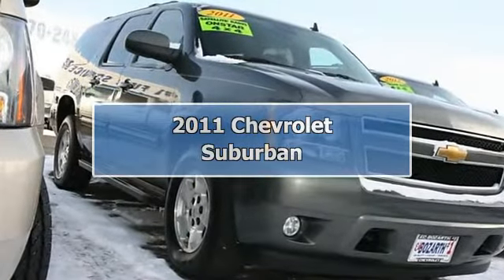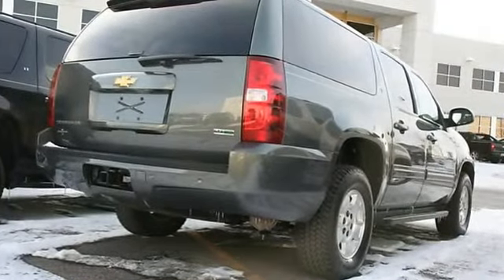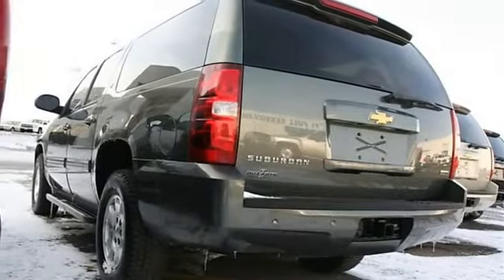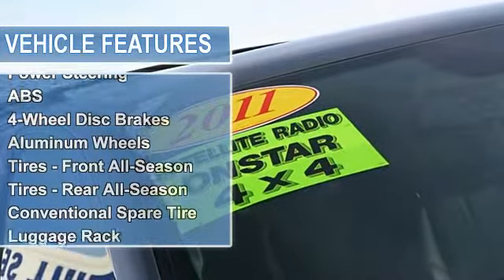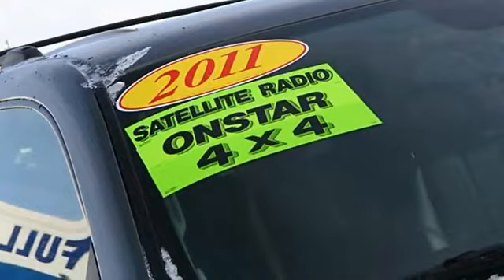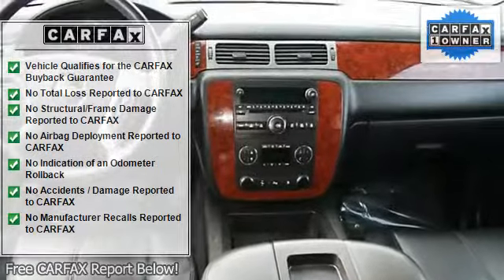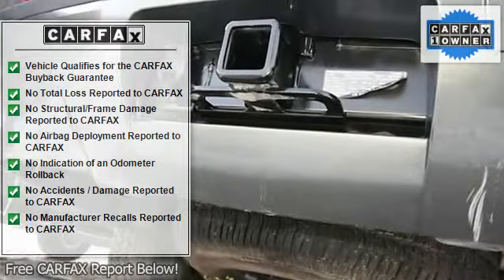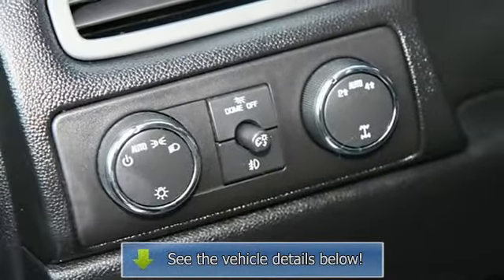2011 Chevrolet Suburban - Ed Bozarth Chevrolet Buick Pontiac (Grand Junction) - Grand Junction, CO 8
For Sale: 2011 Chevrolet Suburban
VIN: 1GNSKJE3XBR208839
Engine: Gas/Ethanol V8 5.3L/323
Drivetrain: 4WD
Transmission: Automatic
Mileage: NEW

Features:
2011 Chevrolet Suburban Sport Utility. This vehicle features the following equipment: Automatic, Gas/Ethanol V8 5.3L/323, 4WDLocking/Limited Slip Differential, Four Wheel Drive, Tow Hitch, Tow Hooks, Power Steering, Anti-lock Brake System, 4-Wheel Disc Brakes, Aluminum Wheels, Tires - Front All-Season, Tires - Rear All-Season, Conventional Spare Tire, Luggage Rack, Running Boards/Side Steps, Automatic Headlights, Fog Lamps, Heated Mirrors, Power Mirror(s), Privacy Glass, A M/FM Stereo, CD Player, MP3 Player, Auxiliary Audio Input, Premium Sound System, Rear Seat Audio Controls, Power Outlet, Satellite Radio, Bluetooth Connection, Power Driver Seat, Power Passenger Seat, Leather Seats, Bucket Seats, Driver Adjustable Lumbar, Pass-Through Rear Seat, Rear Bench Seat, 3rd Row Seat, Floor Mats, Adjustable Steering Wheel, Leather Steering Wheel, Cruise Control, Steering Wheel Audio Controls, Tire Pressure Monitor, Power Windows, Power Door Locks, Keyless Entry, Remote Engine Start, Adjustable Pedals, Engine Immobilizer, Climate Control, Multi-Zone A/C, Rear A/C, Rear Defrost, Driver Vanity Mirror, Passenger Vanity Mirror, Driver Illuminated Vanity Mirror, Passenger Illuminated Visor Mirror, Front Reading Lamps, Rear Reading Lamps, Traction Control, Stability Control, Daytime Running Lights, Passenger Air Bag Sensor, Telematics, Navigation from Telematics, Rear Parking Aid, Wheels  4 - 17" x 7.5" (43.2 cm x 19.1 cm) aluminum  5-spoke  with smooth surface and rectangular pockets (1/2 ton models only. Not available with (Z71) Off-Road Suspension Package.), Tires  P265/70R17 all-season  blackwall (Requires 1/2 ton models. Not available with (Z71) Off-Road Suspension Package.), Wheel  17" (43.2 cm) full-size  steel spare (1/2 ton models only.), Tire  spare P265/70R17 all-season  blackwall (1/2 ton models only. Upgradeable to SEO (4JP) P265/70R17 on-/off-road  blackwall spare tire.), Tire carrier  lockable outside spare  winch-type mounted under frame at rear, Luggage rack side rails  roof-mounted  Black, Luggage rack center rails  roof-mounted  Black, Fascia  front color-keyed, Fascia  rear color-keyed, Assist steps  Black (Not available with (Z71) Off-Road Suspension Package.), Moldings  color-keyed bodyside, Headlamps  dual halogen composite with automatic exterior lamp control and flash-to-pass feature, Fog lamps  front  halogen, Mirrors  outside heated power-adjustable  manual-folding (Mirror caps are color-keyed.), Glass  Solar-Ray deep-tinted (all windows except light-tinted glass on windshield and driver- and front passenger-side glass), Wiper  rear intermittent with washer, Door handles  color-keyed, Liftgate with liftglass  rear door system with rear-window wiper/washer, Audio system  A M/FM stereo with CD player and MP3 playback seek-and-scan  digital clock  auto-tone control  Radio Data System (RDS)  speed compensated volume  TheftLock  auxiliary input jack  and USB port (Not available with (PCJ) Sun  Entertainment and Destinations Package.), Audio system feature  6-speaker system, Audio system feature  USB port, Audio system feature  Bose premium 9-speaker system with subwoofer in center console, Audio system controls  rear with 2 headphone jacks (headphones not included)  power outlet and controls for volume  station selection and media), XM Radio is standard on nearly all 2011 GM models and includes 3 months of trial service. Get over 170 channels  including: commercial-free music  sports  news  talk  entertainment  comedy  family and kids' channels  and much more. With XM's incredible range of programming  everything worth listening to is on XM (Not available with (UUL) A M/FM stereo with CD player and MP3 playback  navigation  voice recognition or (UUK) A M/FM stereo with MP3 compatible CD/DVD player and DVD-based navigation. Requires a subscription sold separately by XM after the first 90 days. Available only in the 48 contiguous United States and District of Columbia. Visit gm.xmradio.com for details.), Bluetooth for phone personal cell phone connectivity to vehicle audio system and HMI (Human Machine Interface)  with specific steering wheel controls (Deleted when (UE0) OnStar  delete is ordered.), Seats  front bucket with leather-appointed seating (AG1) 6-way power driver and (AG2) front passenger seat adjusters  adjustable head restraints  (AM1) driver manual lumbar control  floor console and rear storage pockets, Seats  second row 60/40 split-folding bench  3-passenger with center armrest with 2 cup holders, Seat adjuster  driver 6-way power, Seat adjuster  front passenger 6-way pow